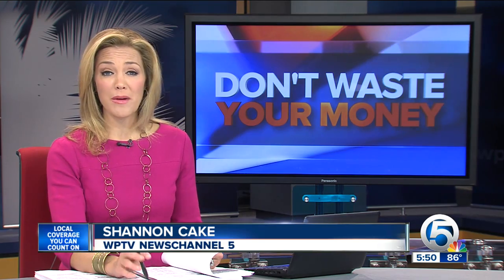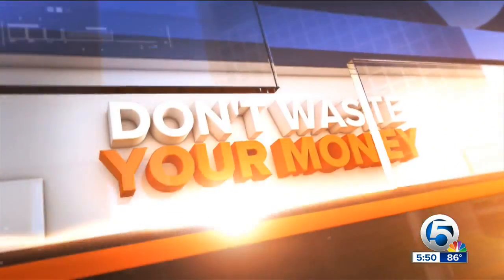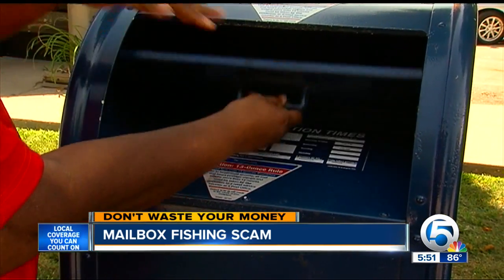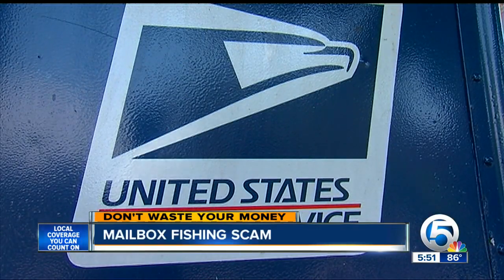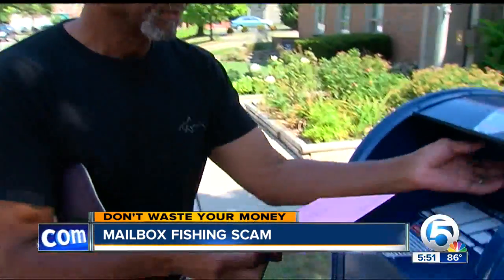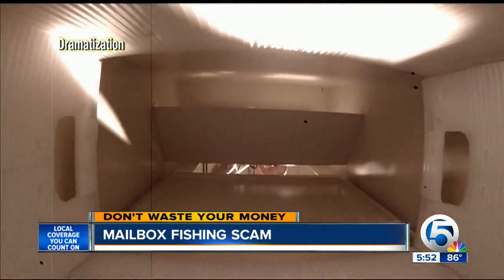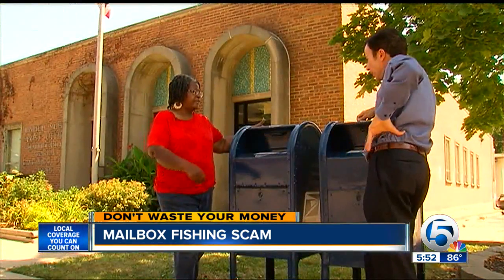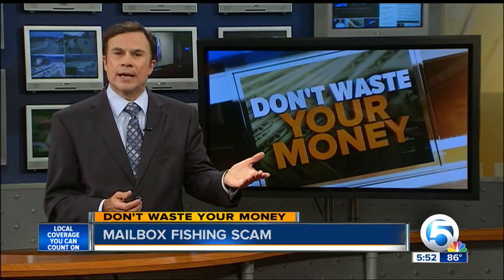Mailbox fishing scam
Don't Waste Your Money